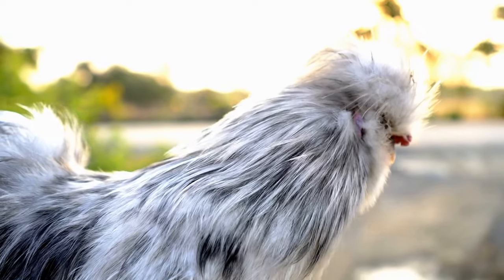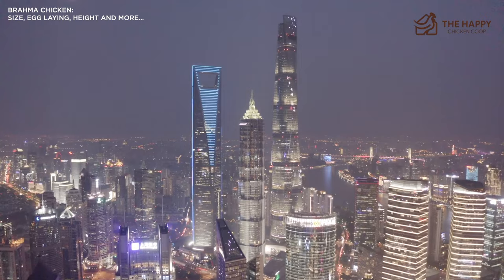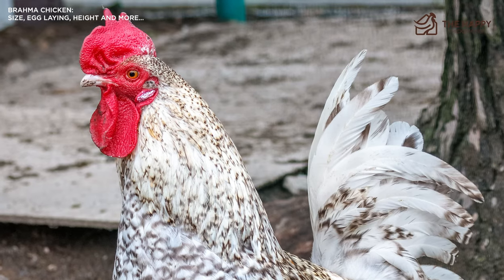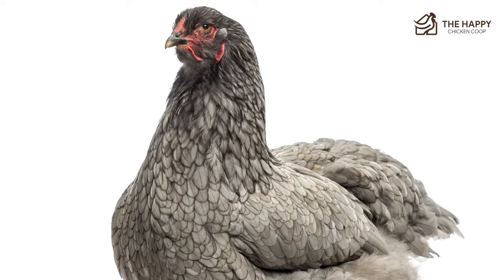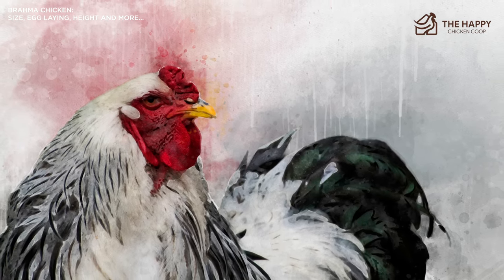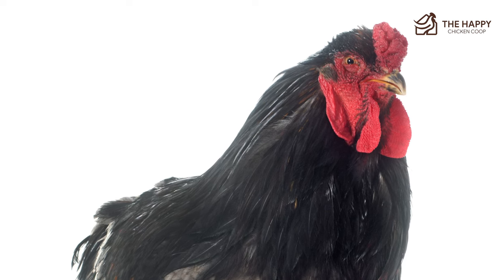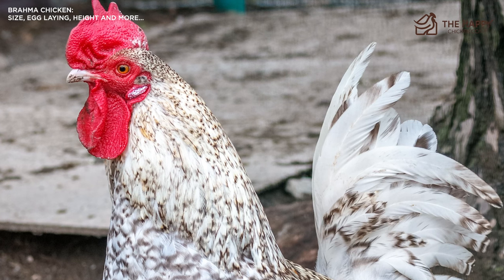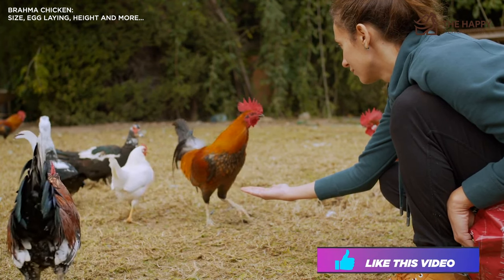Brahma Chicken Size, Egg Laying, Height and More…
Hey everyone! Today we are going to talk about the Brahma Chicken!

We will discuss:
1:12 Brahma Chicken Background and History
2:48 Brahma Chicken Breed Standard
3:40 Different Recognized Breed Colors
4:10 Brahma Chicken Appearance and Feather Patterns
5:25 Brahma Chicken Disposition
6:24 Brahma Chicken Table Fare and Eggs
7:13 Brahma Chicken Common Health Issues
8:16 Is the Brahma Chicken Right For You?

We hope you find this information valuable.